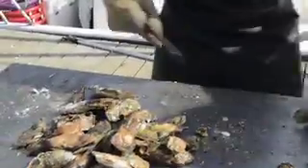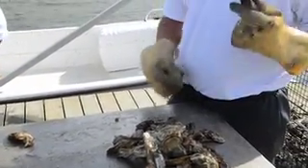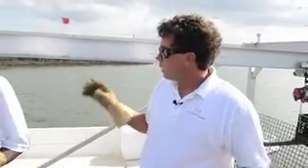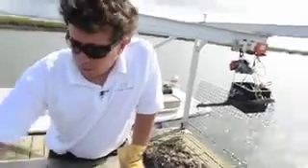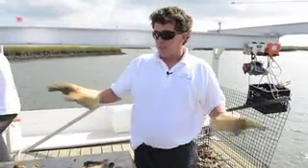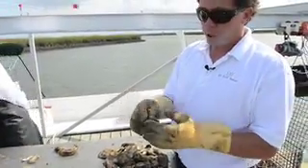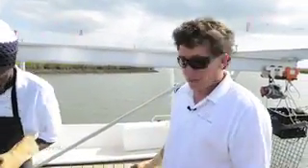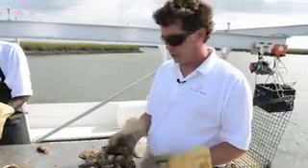Otter Island Oysters - Oyster Creek Pickers - How and Why